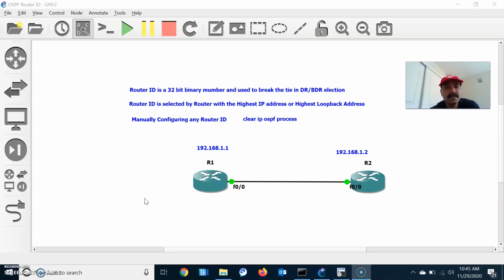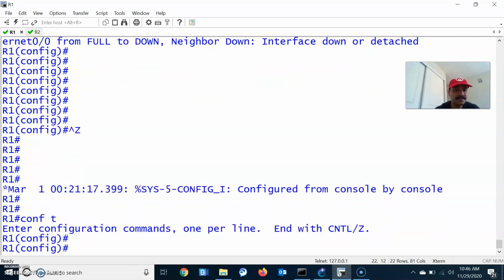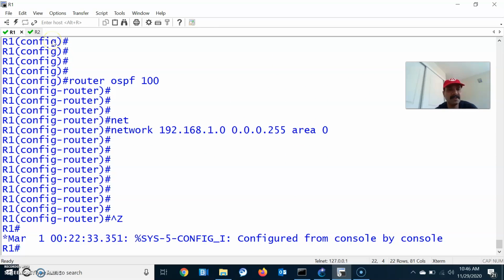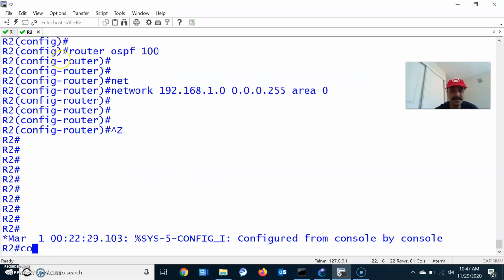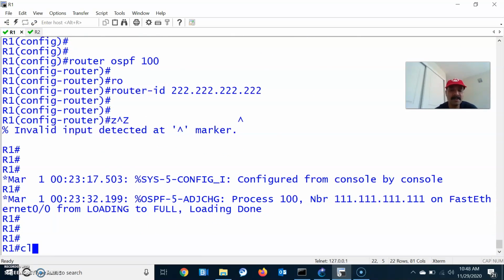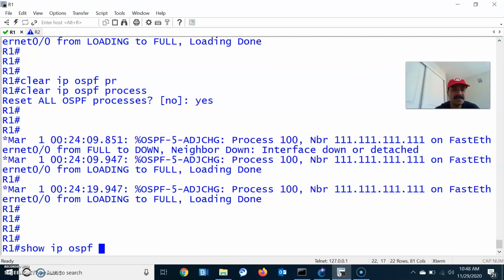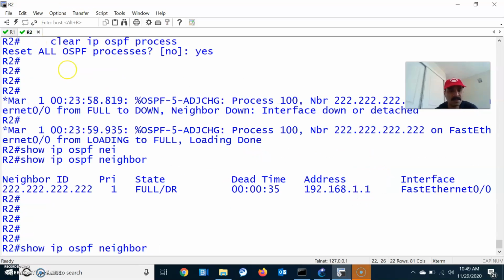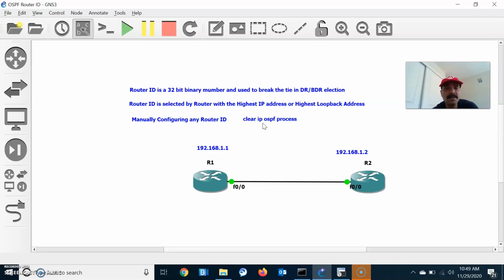OSPF Router ID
Router ID is elected by Router with the  Highest Router ID
by either highest loop back address or physical interface